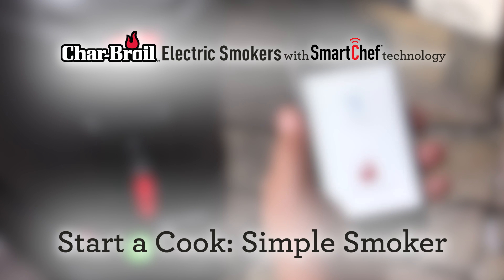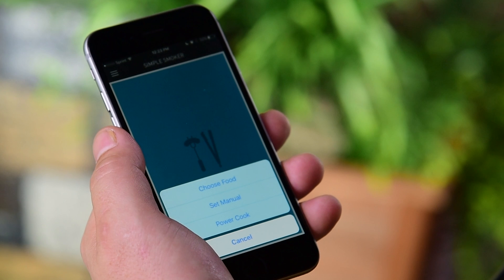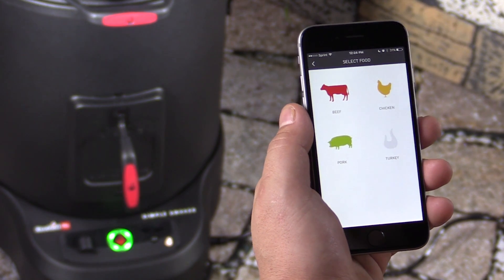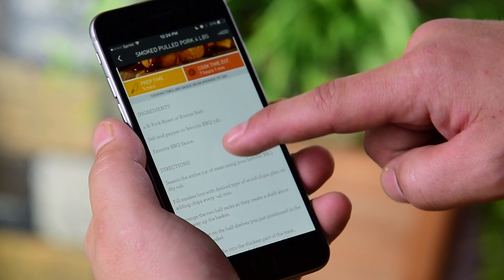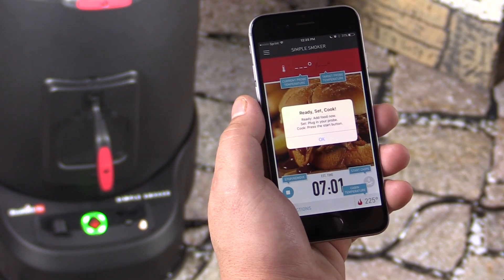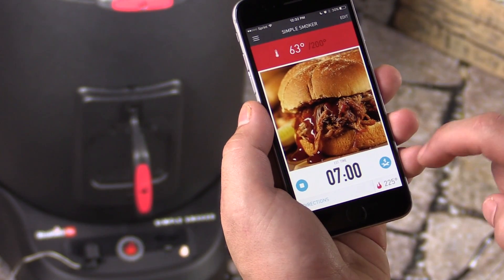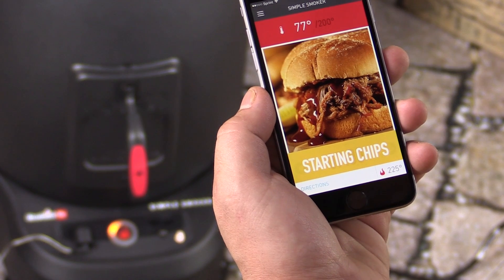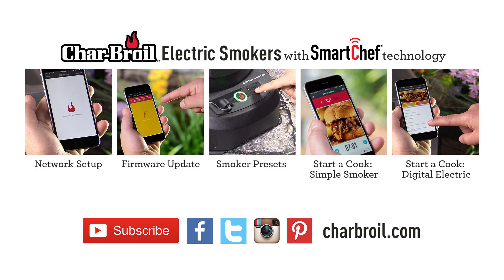Start a cook on the Simple Smoker with Smartchef Technology from Char-Broil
Step by step instructions on starting a cook.

INTRODUCING SMARTCHEF WIFI-ENABLED SMOKERS
Connected outdoor cooking technology that gives you the freedom to go anywhere while monitoring progress from a smart device. Track temps, get real-time updates and have delicious, smokey results waiting when you get home.

About CHAR-BROIL:
Char-Broil the is the leader in grill technology. Gas grills, infrared grills, charcoal grills and electric grills are built with innovation, experience and care.